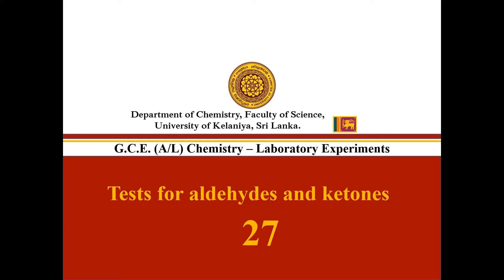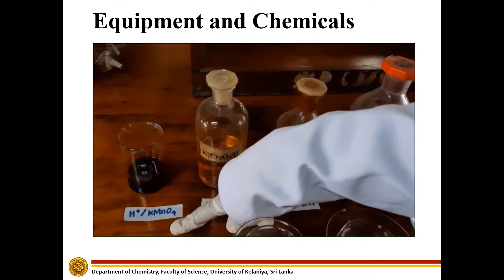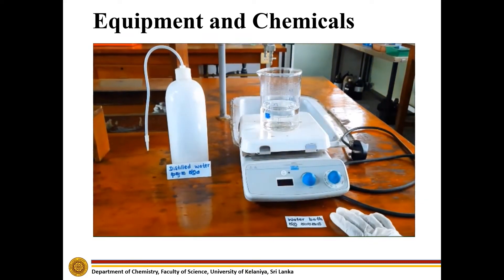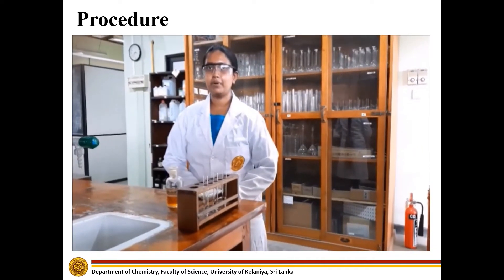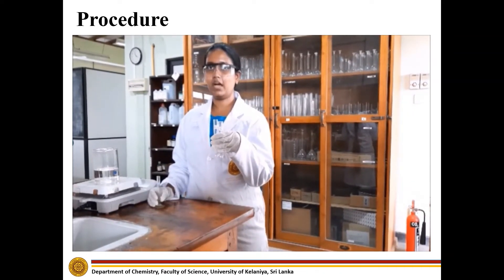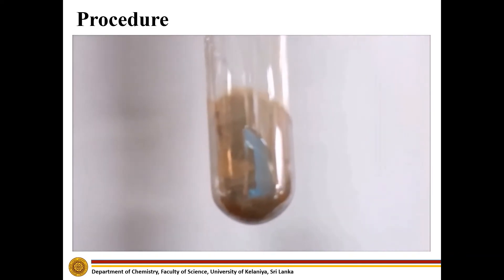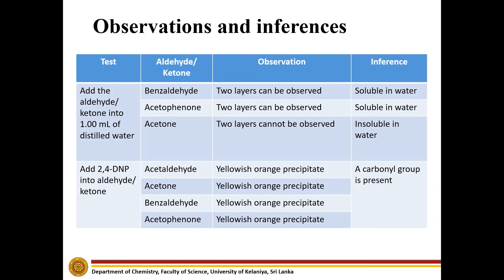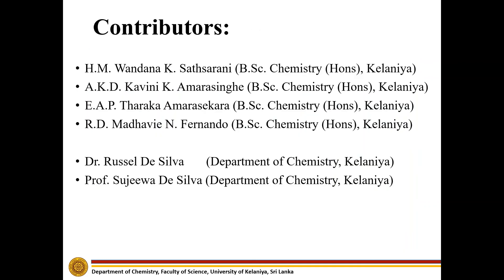Tests for aldehydes and ketones | No. 27